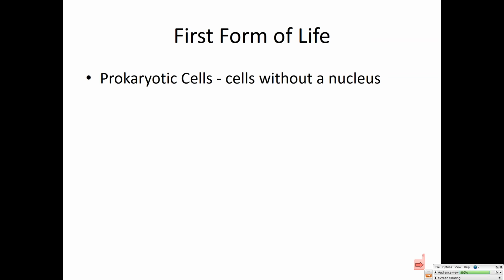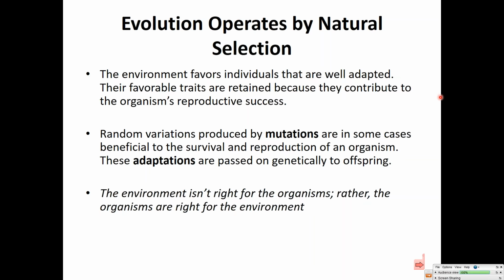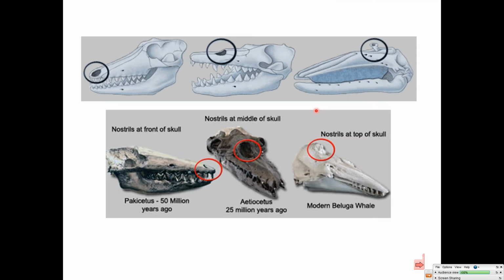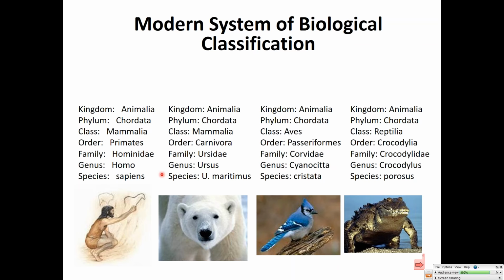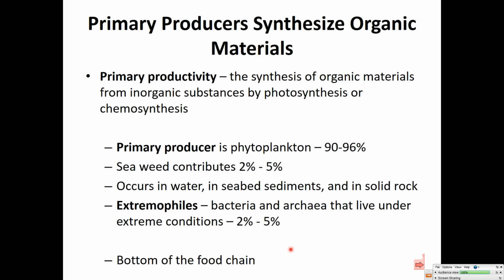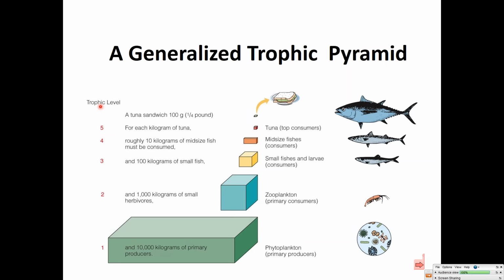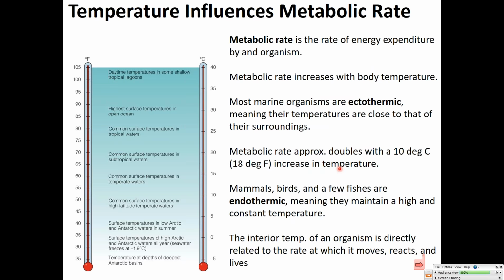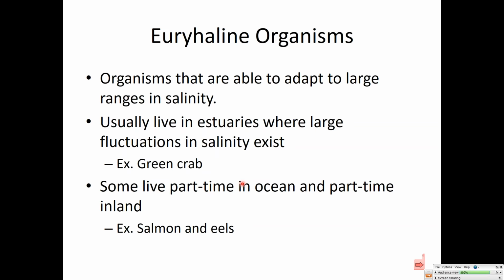Life in the Ocean Lecture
Correction in Lecture:  Humans have 23 pairs of chromosomes; 46 chromosomes in total.  Not 13 pairs, resulting in 26 total as mentioned in the lecture.